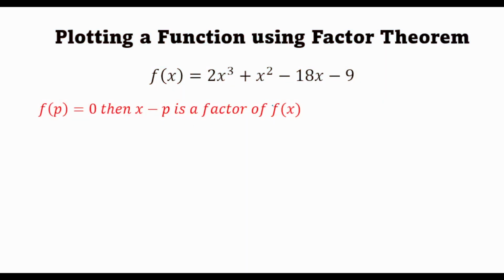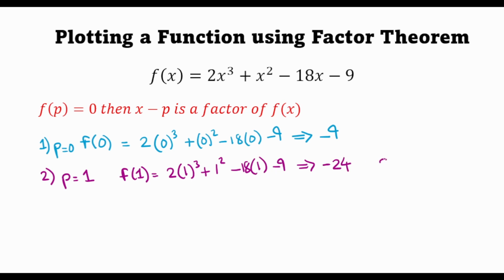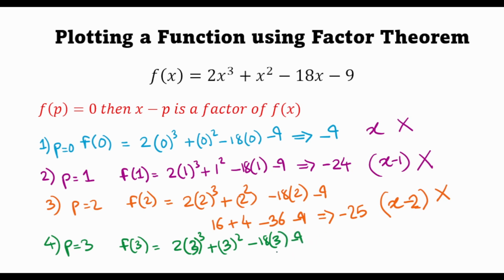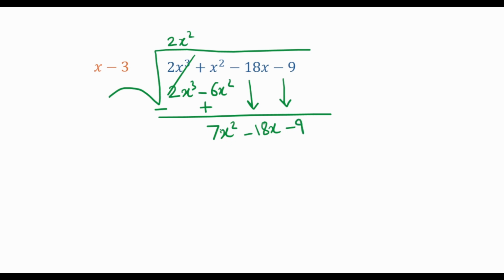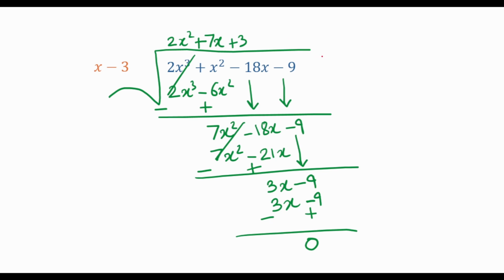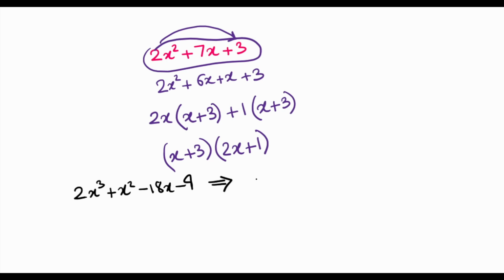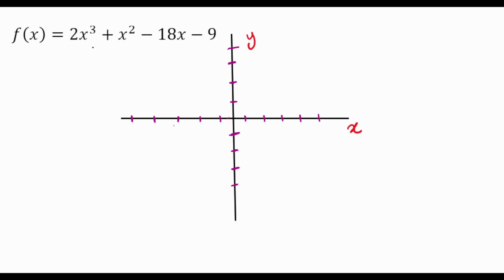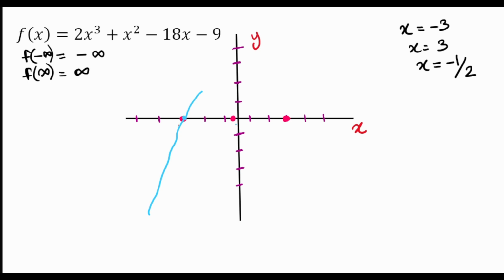Plotting a Cubic Function Using the Factor Theorem: Step-by-Step Guide!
In this lecture, I walk you through the process of plotting a cubic function by leveraging the Factor Theorem. We start by introducing the basics of cubic functions and the Factor Theorem, explaining how this powerful tool can help us find the roots of a polynomial. I’ll guide you through each step to identify factors, simplify the equation, and use these insights to sketch the function accurately. We also visualize the critical points, intercepts, and behavior of the curve around its roots to get a clear and accurate plot of the cubic function. By the end, you’ll know how to analyze, break down, and plot any cubic function with ease!